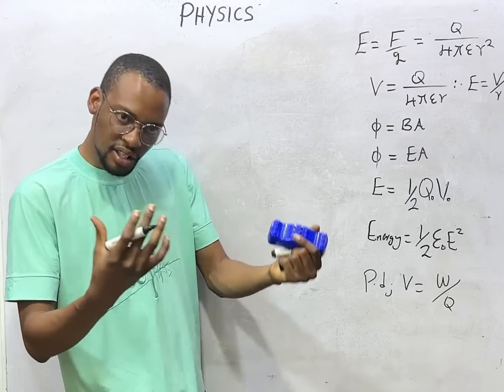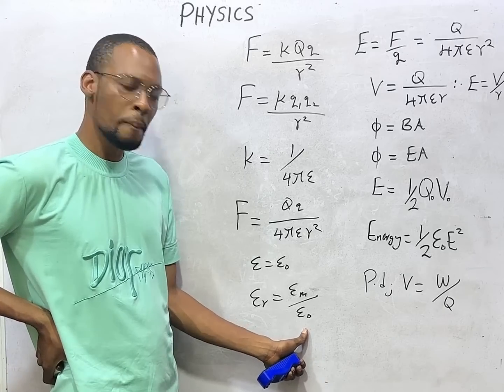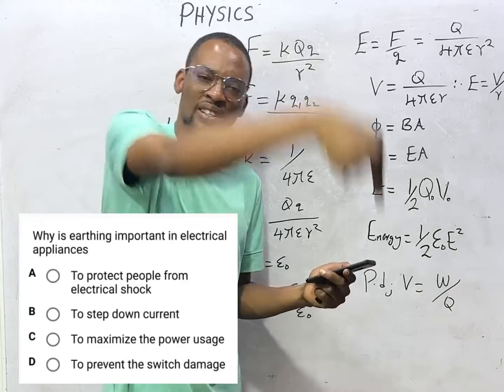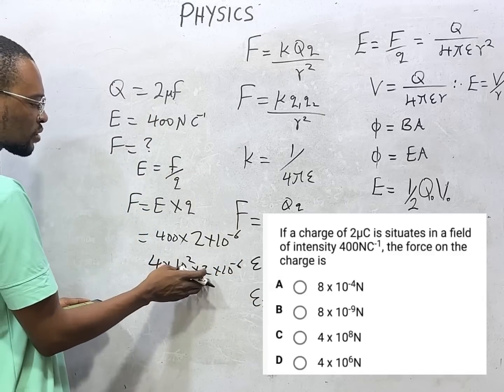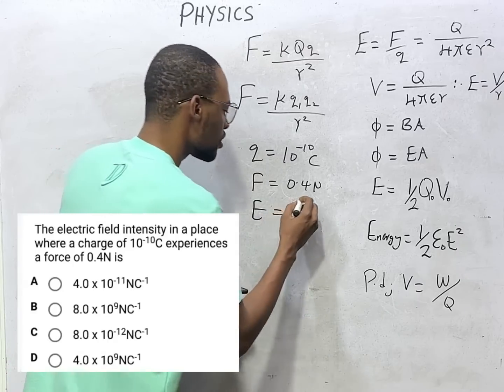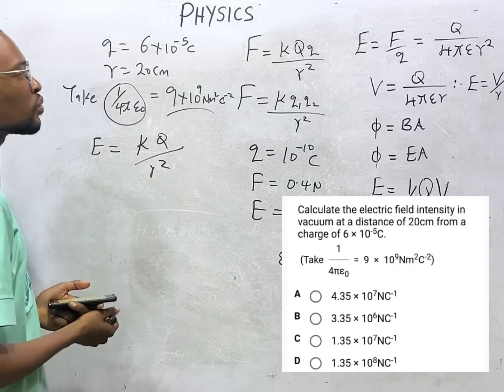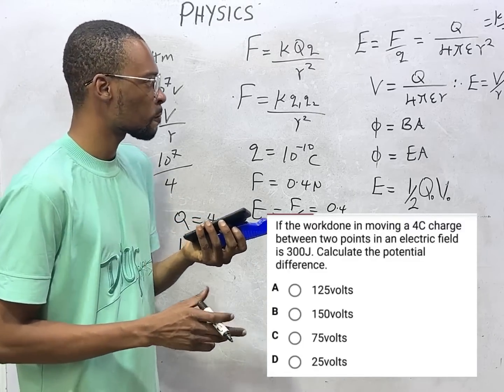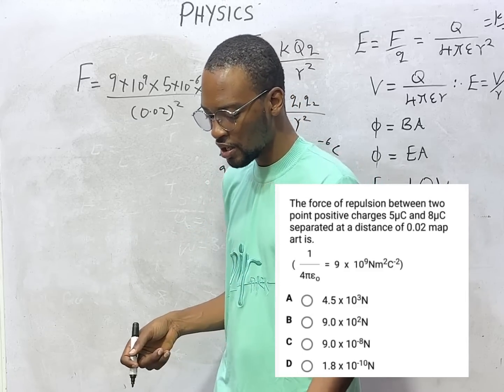Electrostatics Questions » 120 Days To Jamb Physics - Ep 74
Electrostatics and Magnetic field Questions - 120 Days To Jamb Physics Episode 74 of 120.